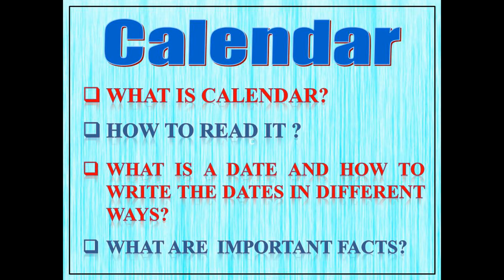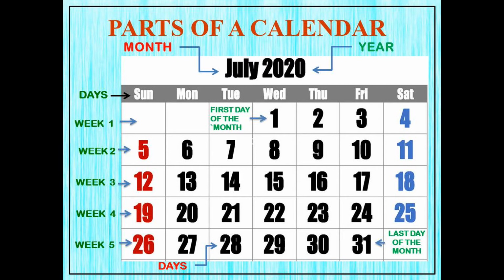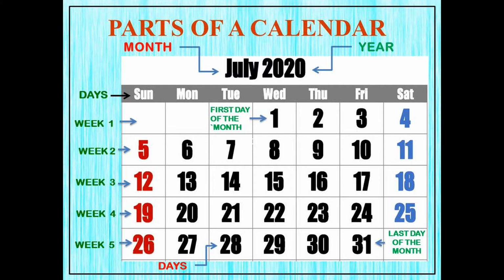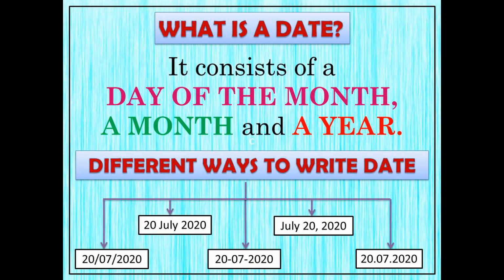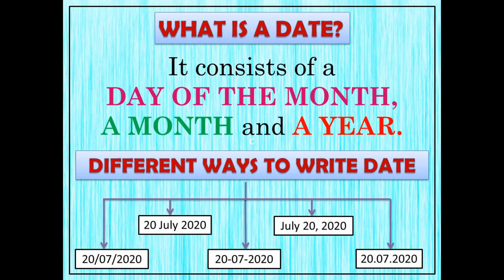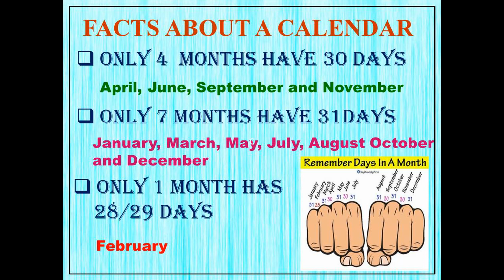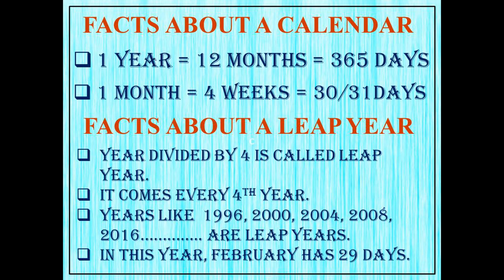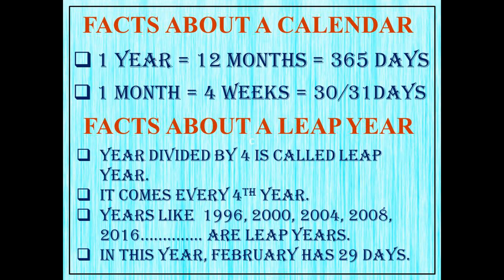CALENDER CLASS IV MATHS L 4